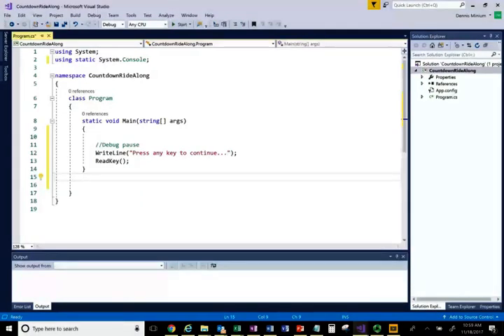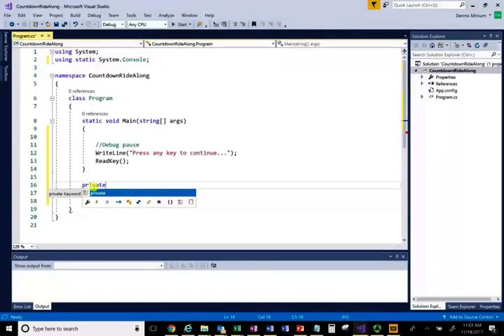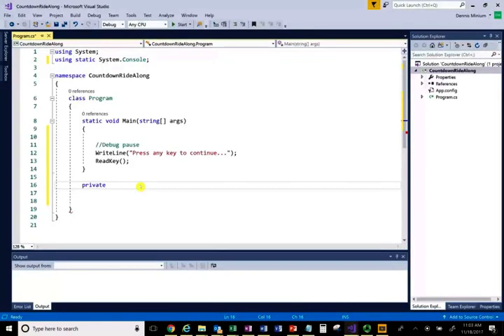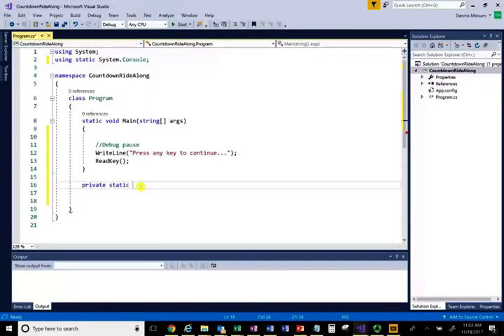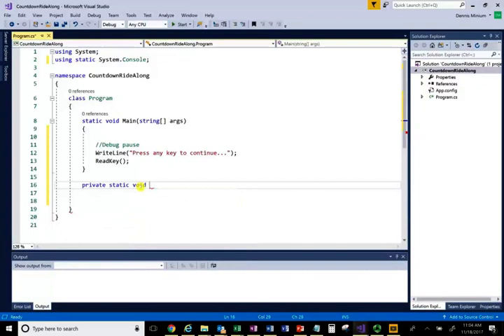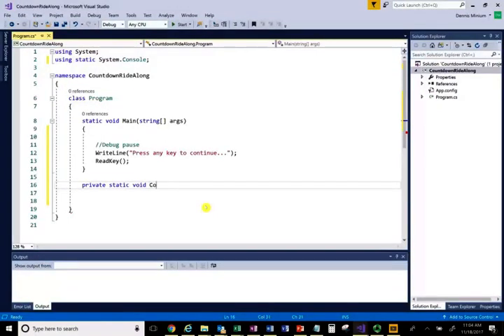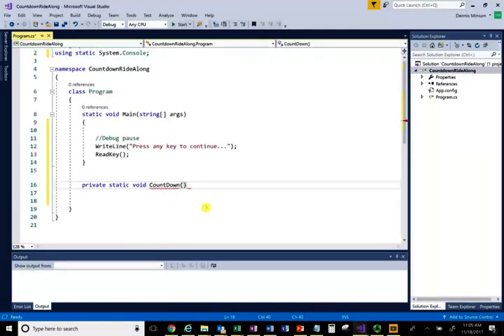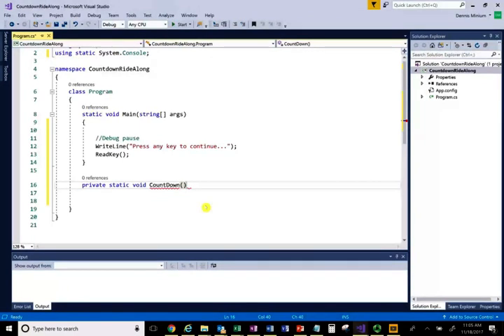Methods Part 2 - Code Ride Along: The Countdown Method Header